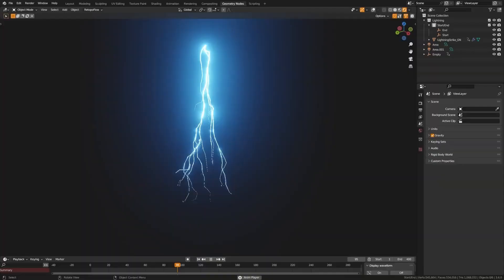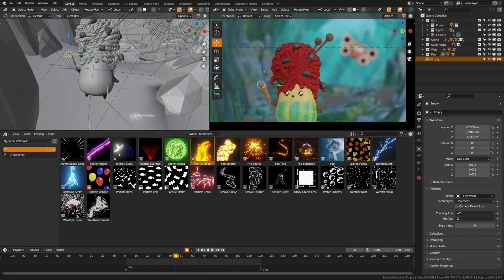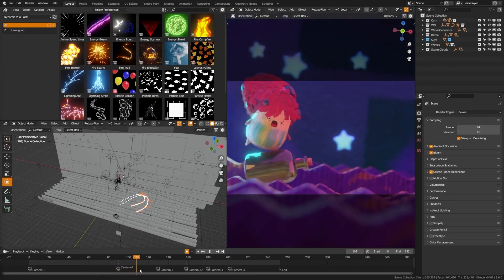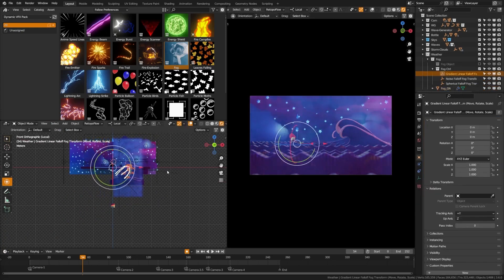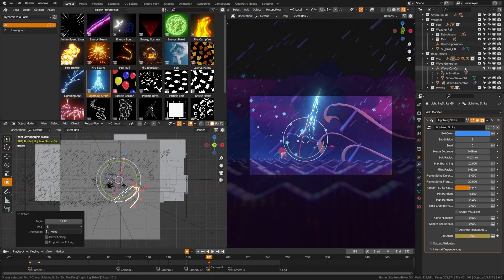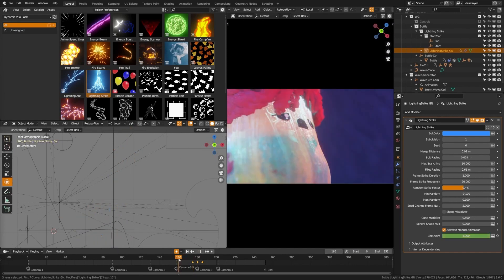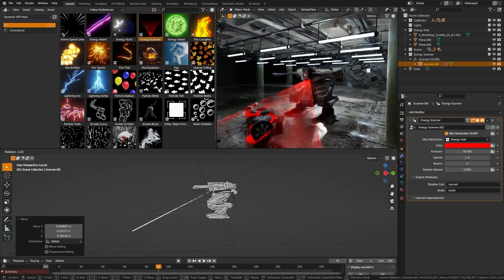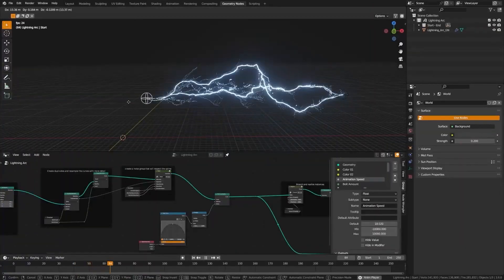Dynamic Vfx - Now available for Blender 3.6!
The Addons:
0:00 intro
0:11 Dynamic Vfx
3:00 Outro

thumbnail credit: SouthernShotty

Create complex motion graphics with procedural animation.

RIGGING & ANIMATION ►
Facial animation tool for Blender.